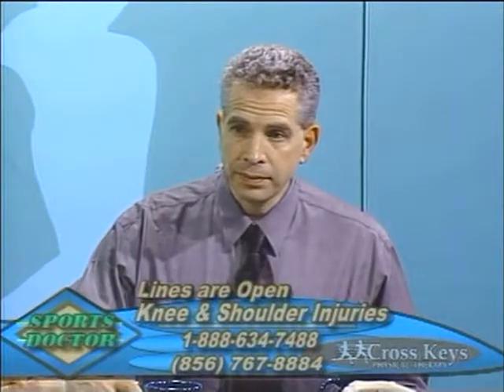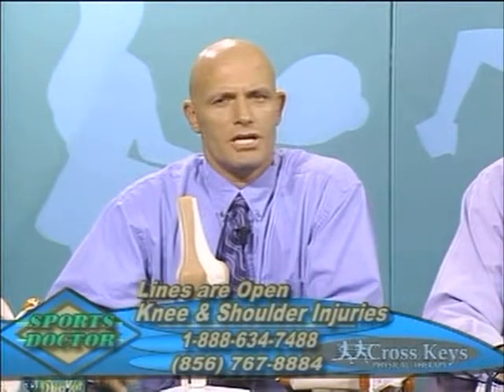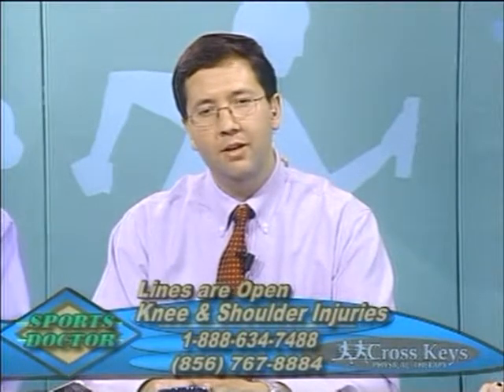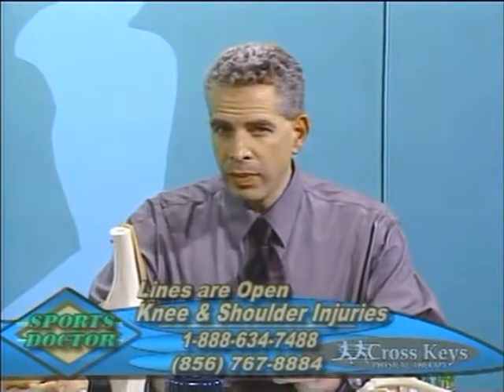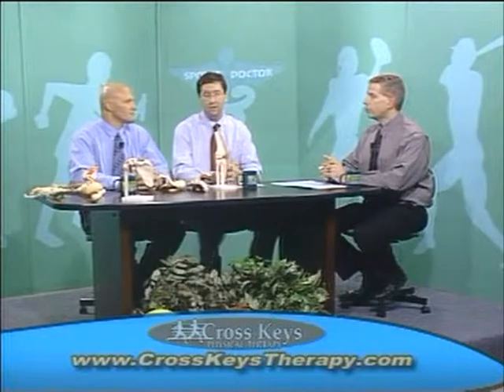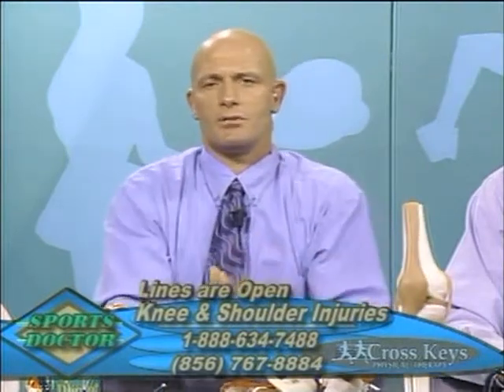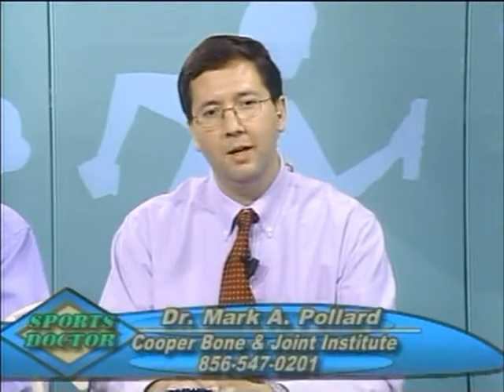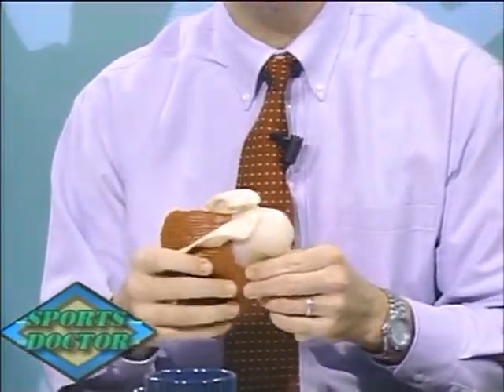09/05/2001 Sports Doctor with Dr. Mark Pollard on Knee and Shoulder Injuries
Recorded on 09/05/2001. Cross Keys Physical Therapy. Local TV Broadcast of Sports Doctor. Today's recording is with  Dr. Mark Pollard on Knee and Shoulder Injuries. Cross Keys Physical Therapy is located on 151 Fries Mill Road, Building 600, Suite 1, Turnersville, NJ 08012.